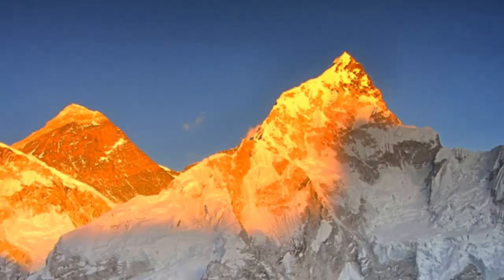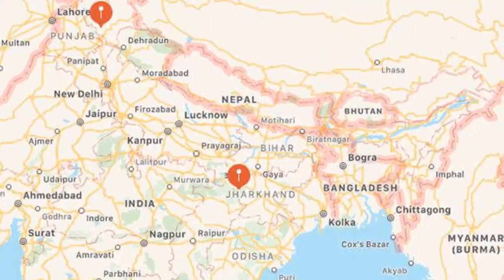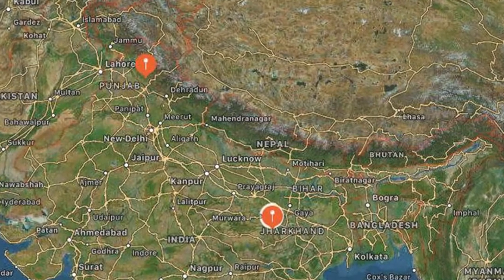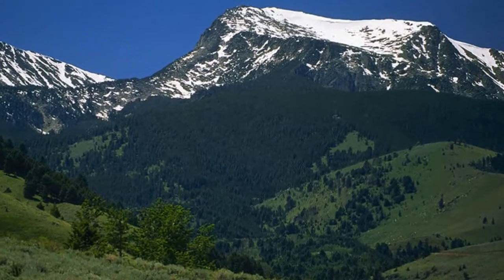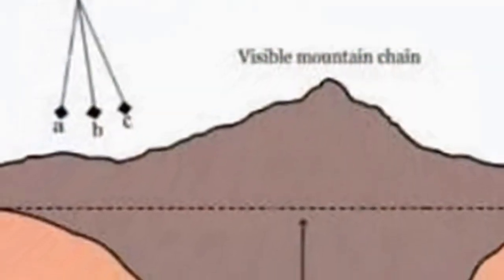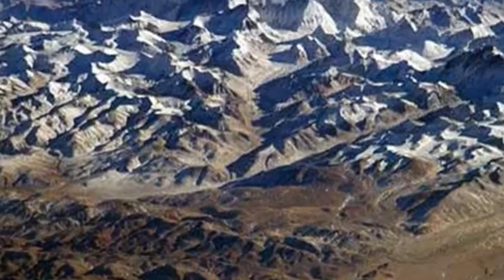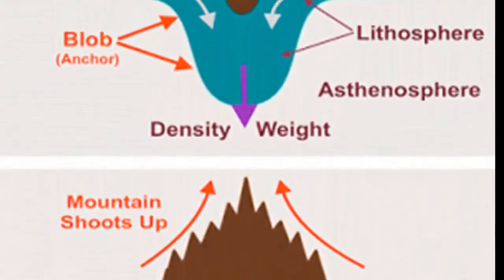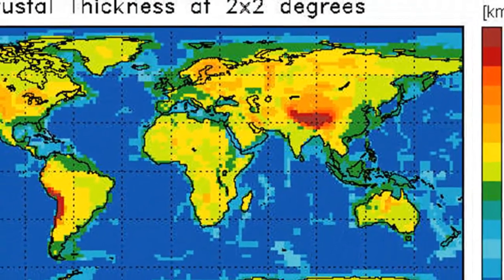2.14 Do Mountains have Roots? Surveying the Himalayas of India with a Plumb-Bob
2.14 Do Mountains have Roots? Surveying the Himalayas of India with a Plumb-Bob

One of the major advances in determining the structure of mountains occurred in the 1840s when Sir George Everest, after whom Mount Everest is named, conducted the first geographical survey in India. During this survey, the distance between the towns of Kalianpur and Kaliana, located south of the Himalayan range, was measured using two different methods. One method employed the conventional surveying technique of triangulation, and the other method determined the distance astronomically. Although the two techniques should have given similar results, the astronomical calculations placed these towns nearly 150 meters closer to each other than did the triangulation survey.